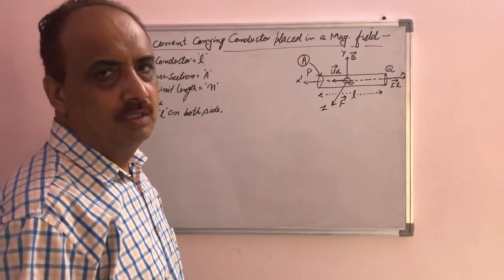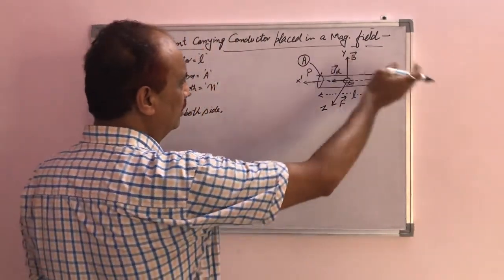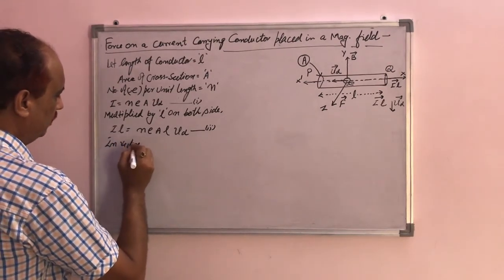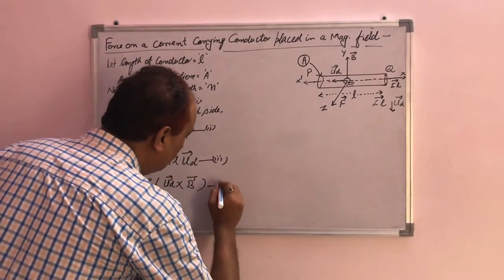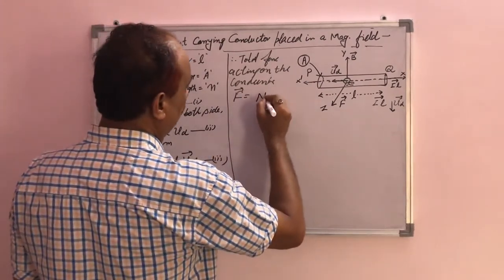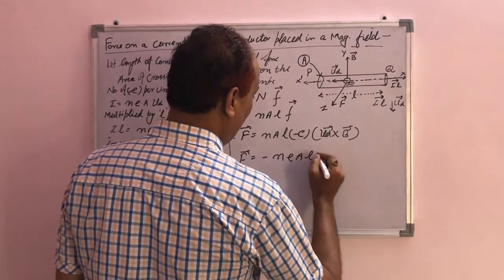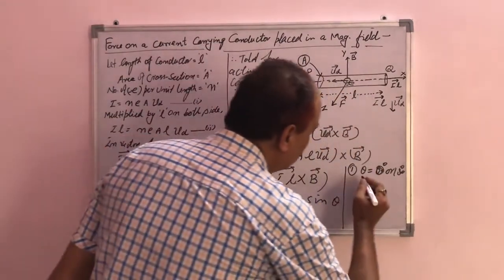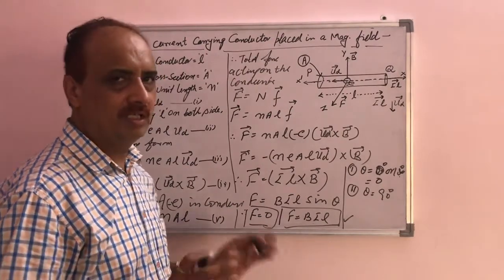Force on a conductor in a MF